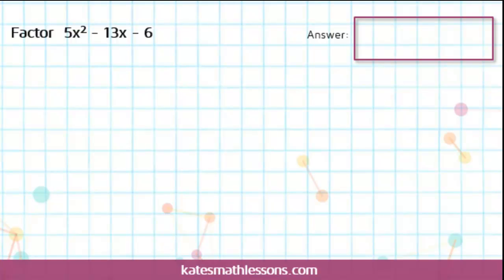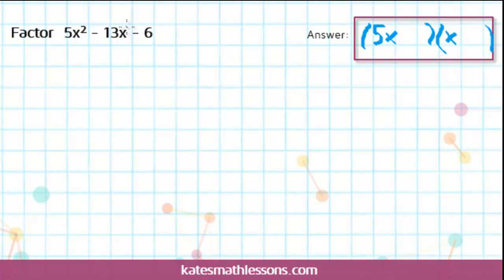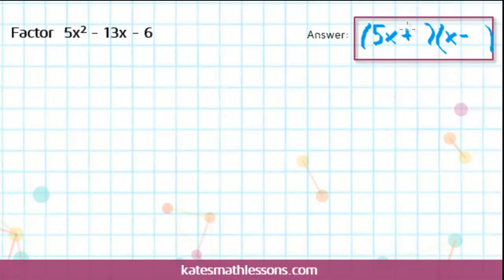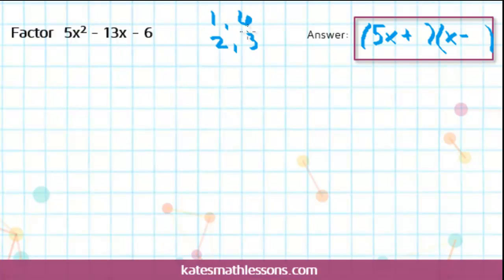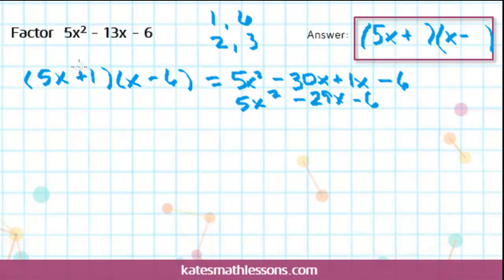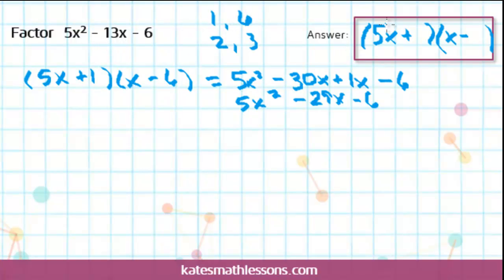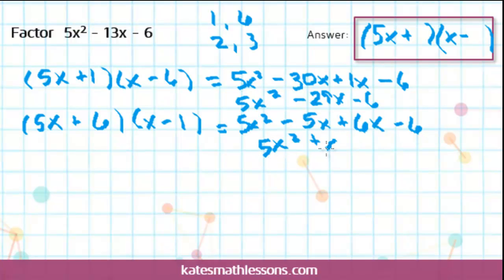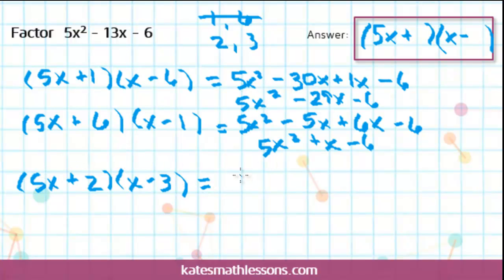Factoring Quadratics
Need help factoring quadratics? This algebra lesson shows how to factor a quadratic with a leading coefficient that's not 1. See the rest of the lesson on factoring at katesmathlessons.com